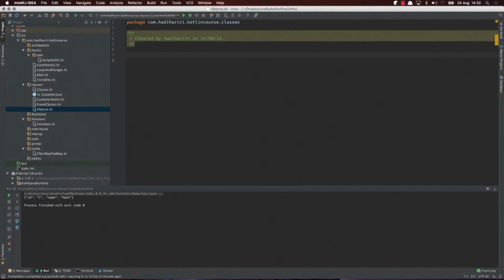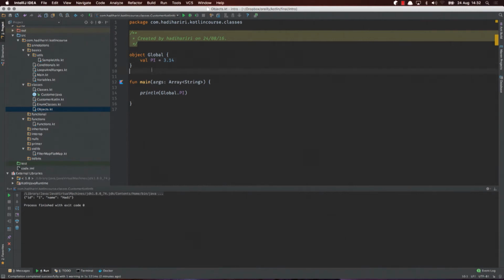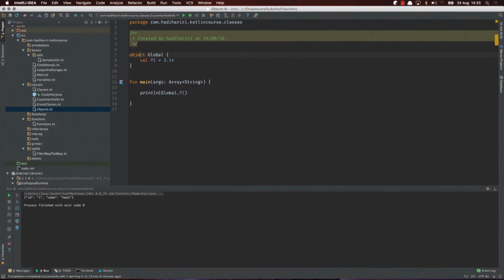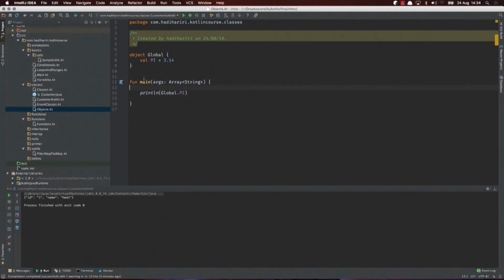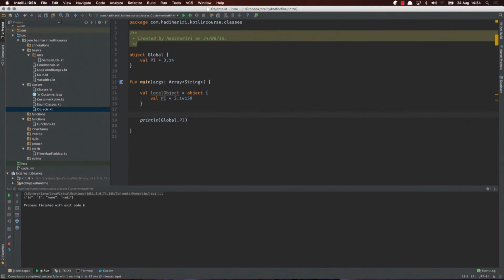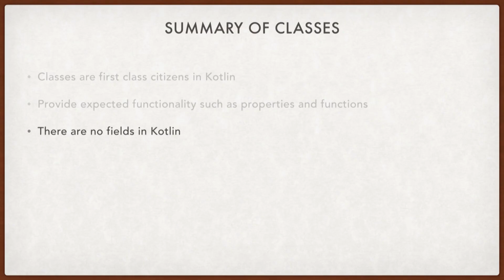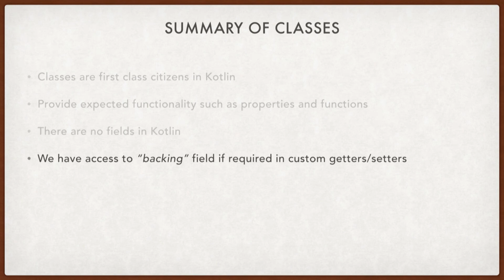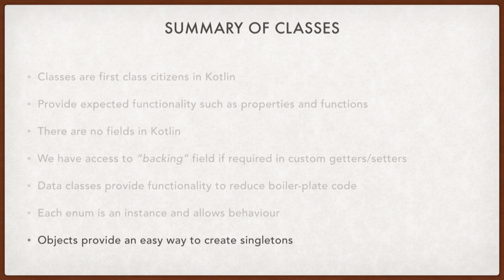5 Objects in Kotlin & Summary